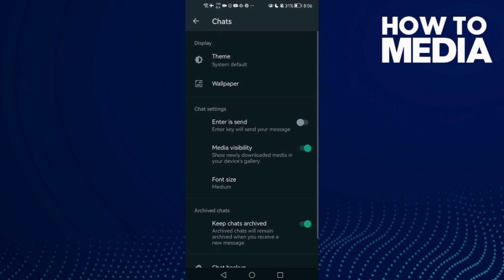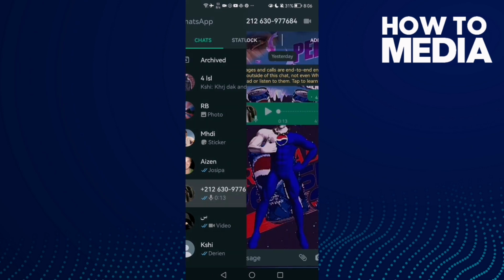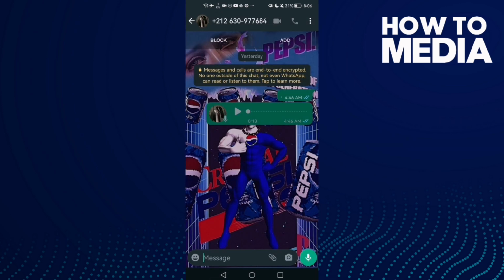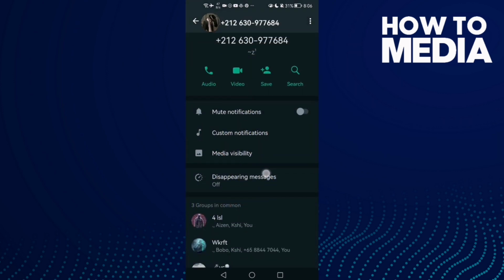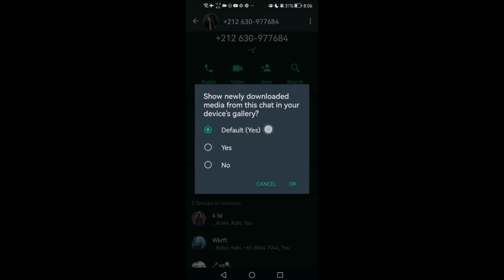How to Fix and Solve Whatsapp Images Not Showing in Gallery on Any Android Phone 2022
in this video we discuss :